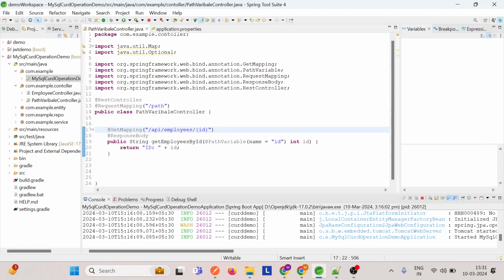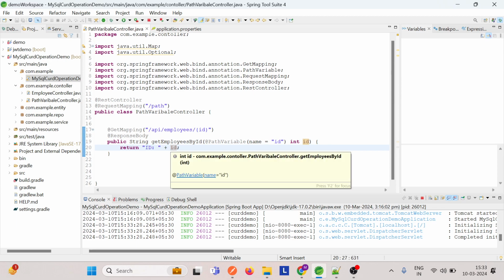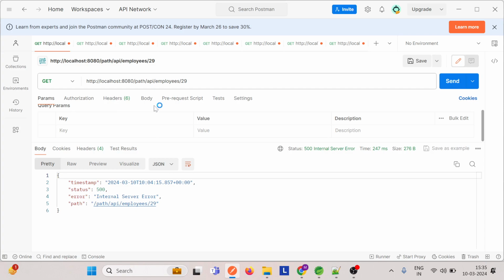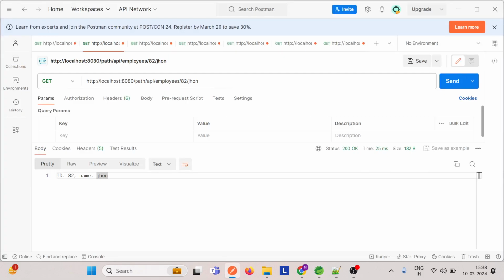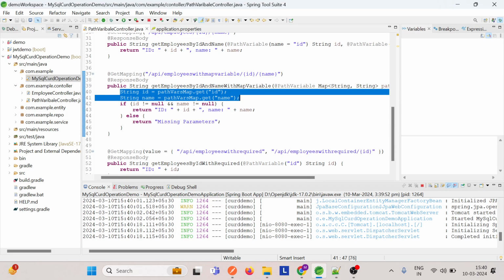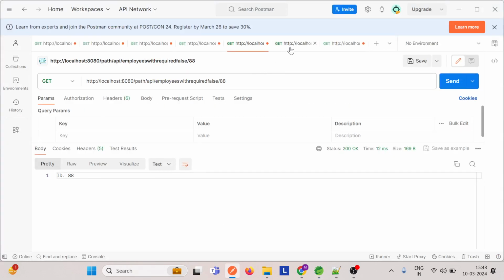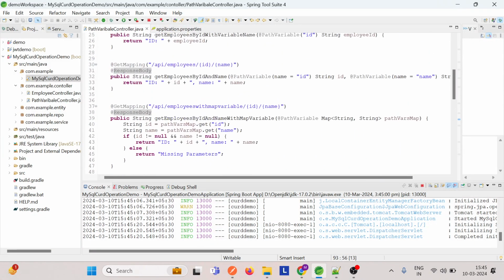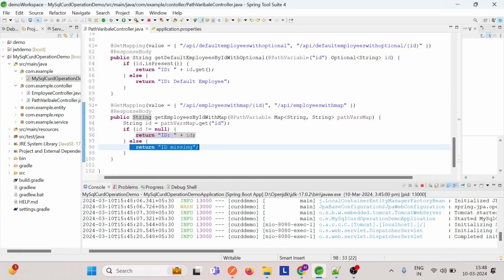How to use @pathvariable in different different ways using spring boot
How to use @pathvariable in different different ways
# spring boot
java 17